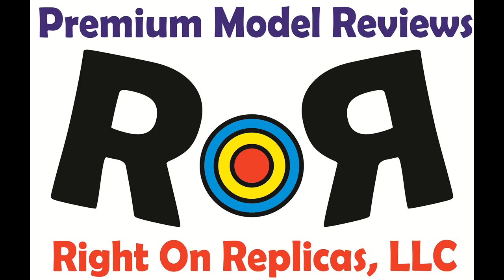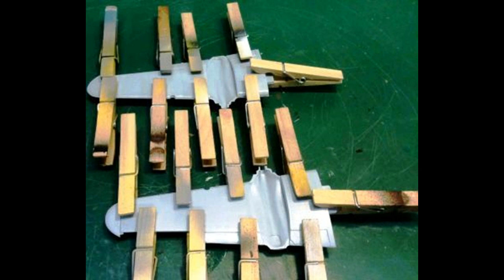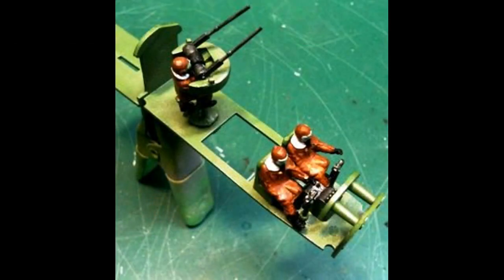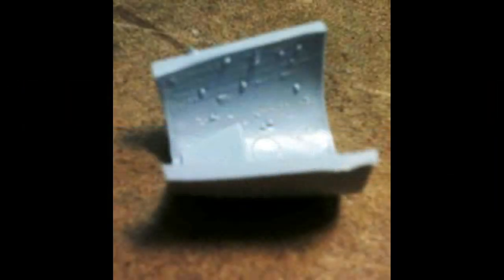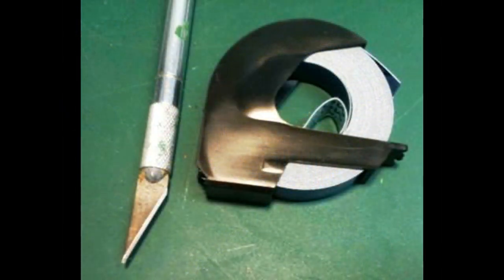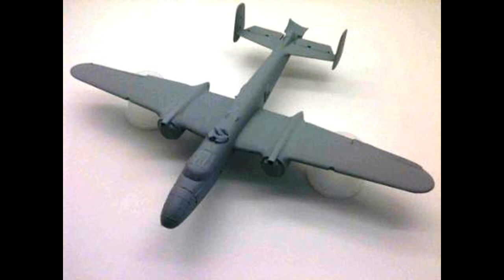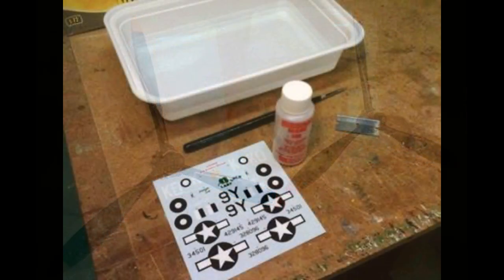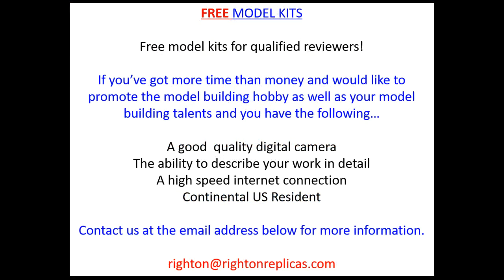North American B-25 Mitchell 1:72 Scale Airfix A04005 -Model Kit Build & Review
North American B-25 Mitchell 1:72 Scale Airfix A04005-Model Kit Build & Review. Build and photos by Robert Byrnes for RoR.